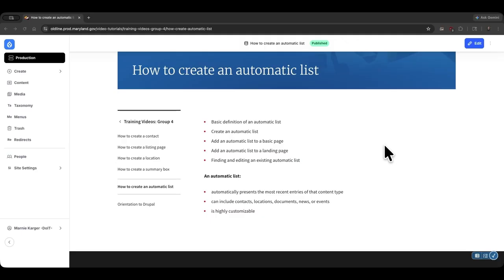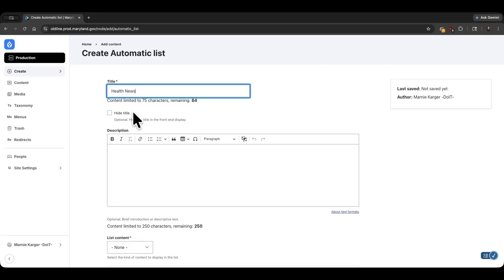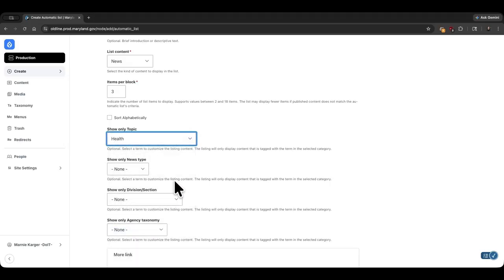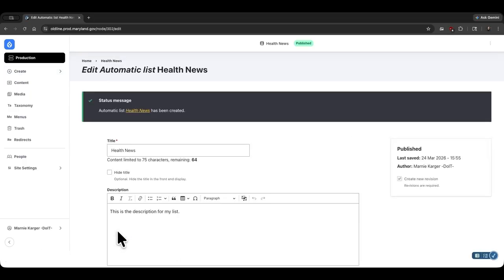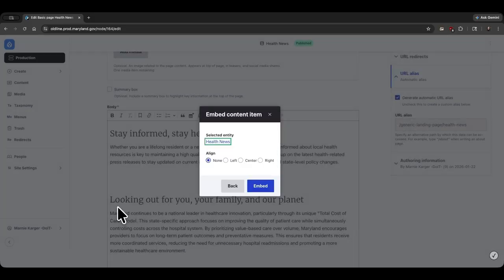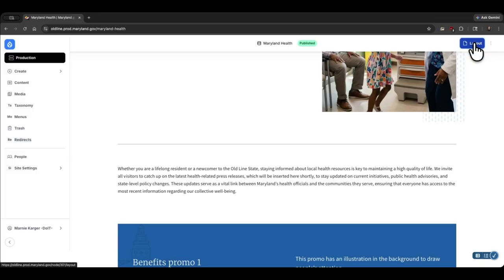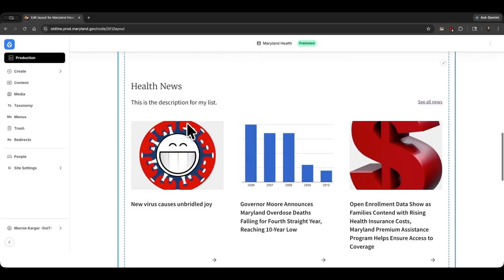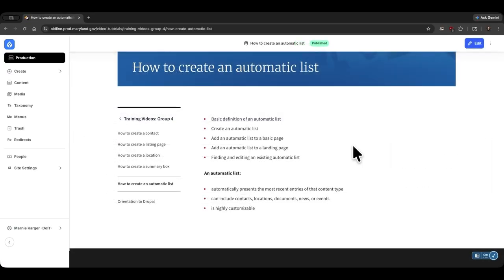How to Create an Automatic List